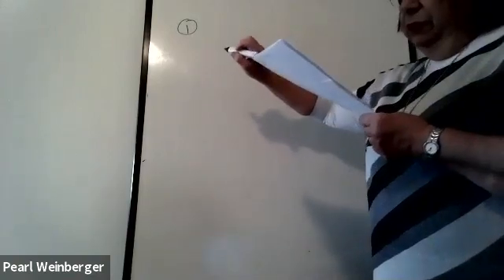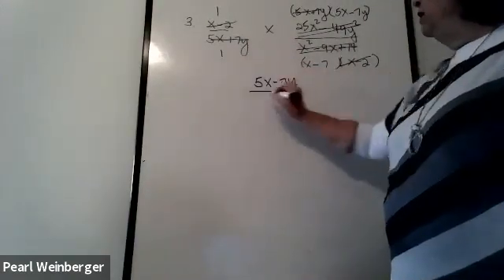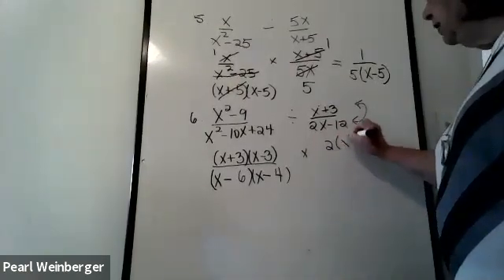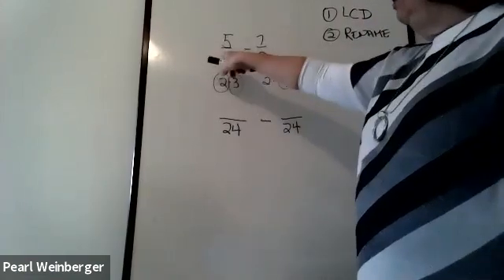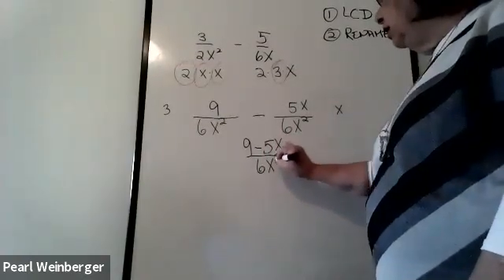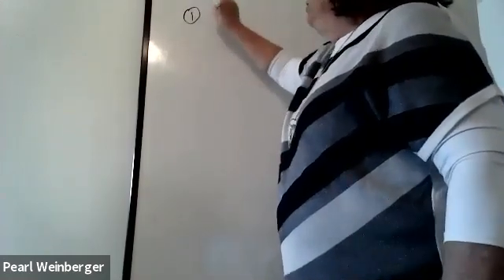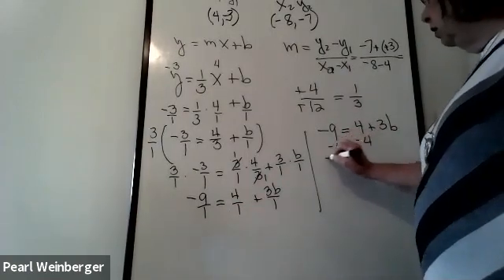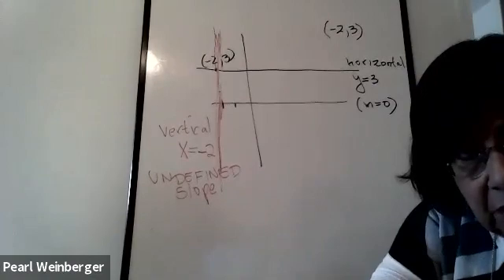Math 136-SEK 1 Class #13 Oct 13